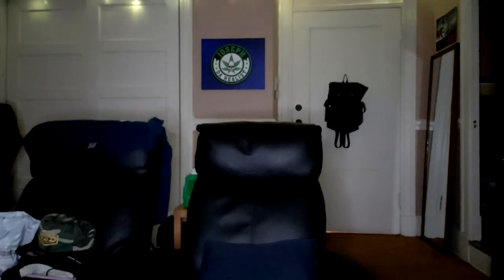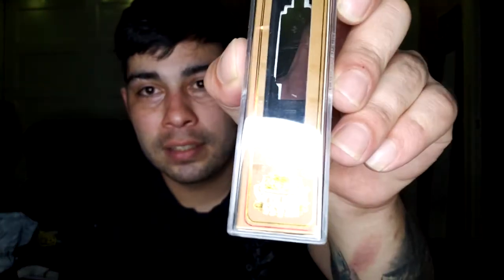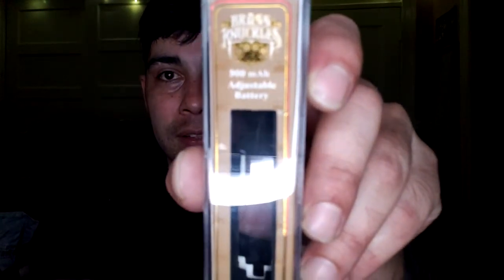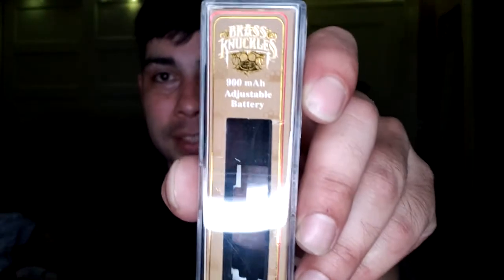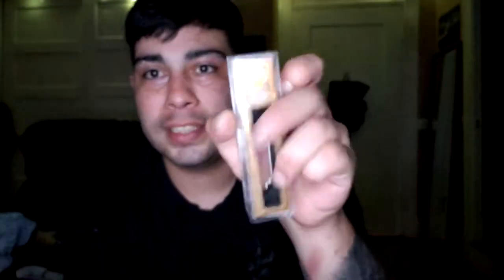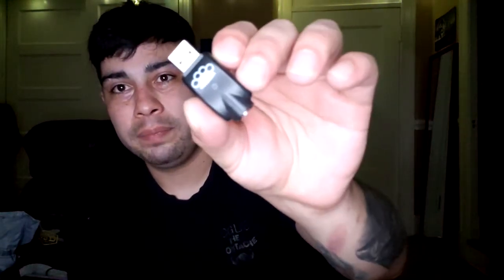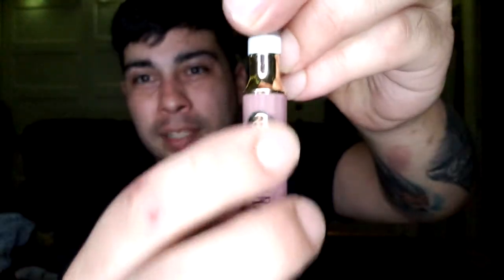brass knuckles battery for carts review